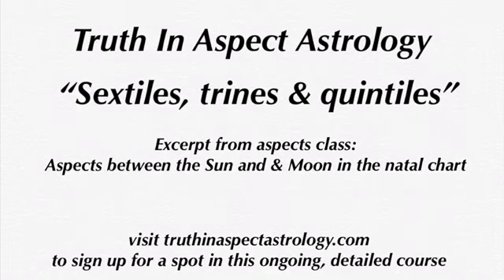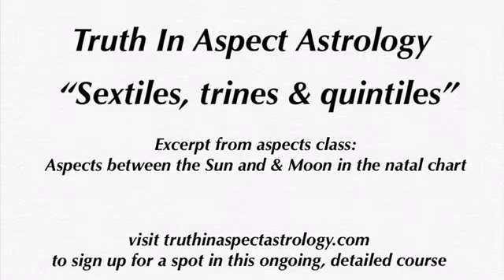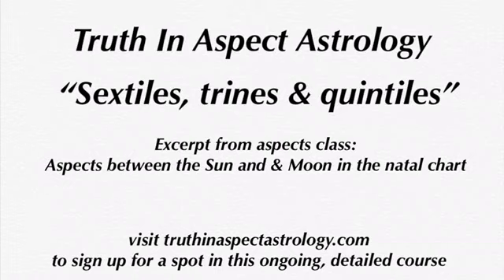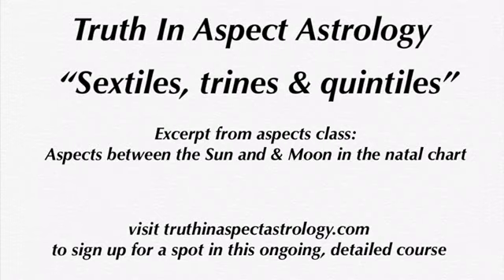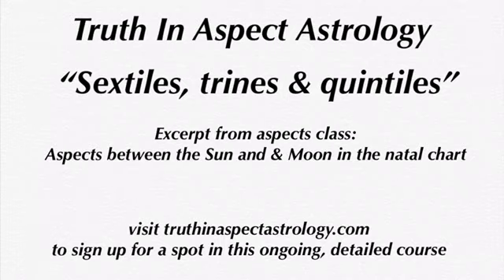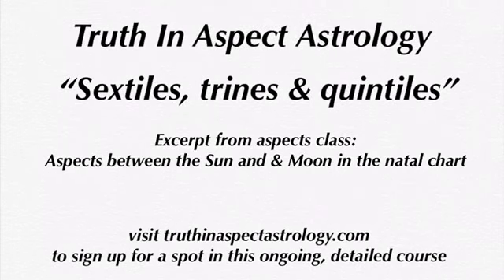Excerpt from Aspects Course: sextiles, trines & quintiles between the Sun & Moon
to sign up for a seat in this ongoing, detailed course. Excerpt from one 2.5 hour lesson in Jewel’s ongoing aspects course. This course is a prerequisite for the upcoming advanced aspects course & advanced natal chart interpretation course in 2023. We meet live once weekly for this course.